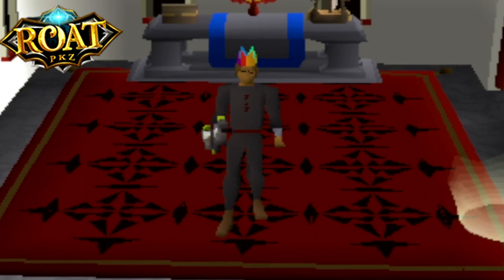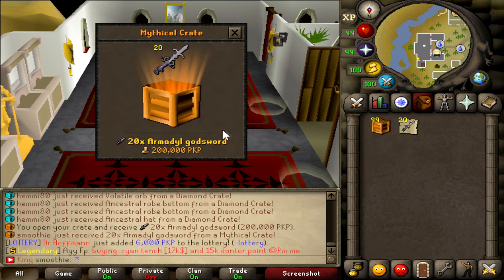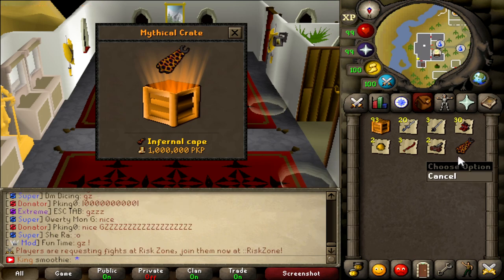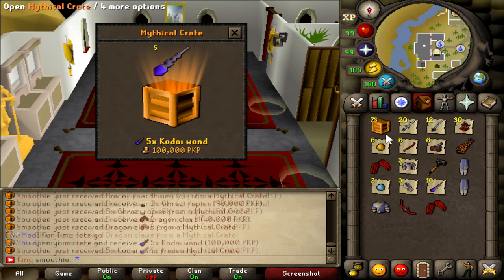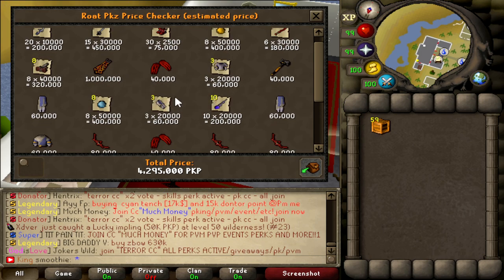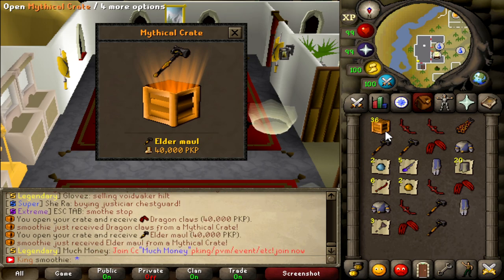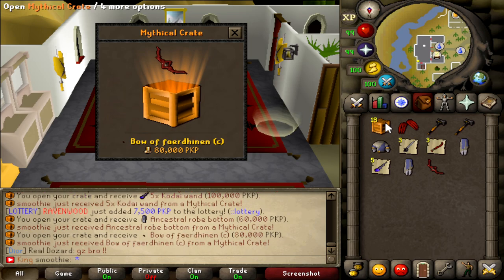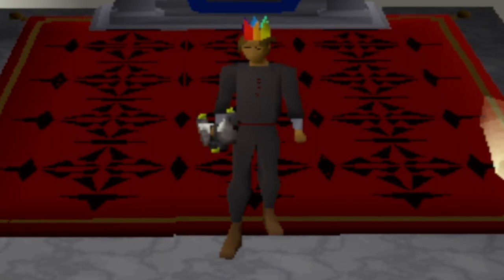I OPENED 100 MYTHICAL CRATES TO FINISH THE COLLECTION LOG.. THIS WAS HUGE!? ROAT PKZ RSPS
Comment your Roat Pkz IGN
Turn your post notifications on

First to comment their Roatpkz IGN gets a prize (must be unedited). Make sure to type "IGN" before your in game username
Recent winner: Knaspedal